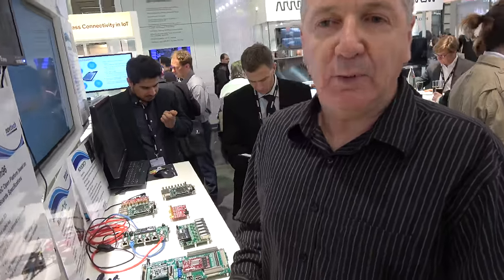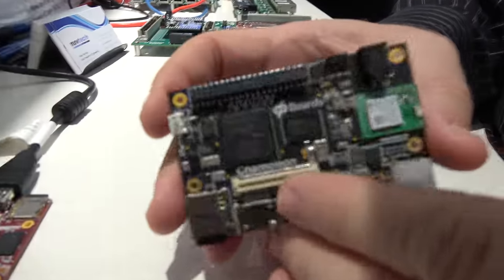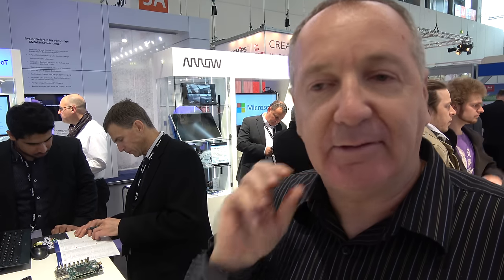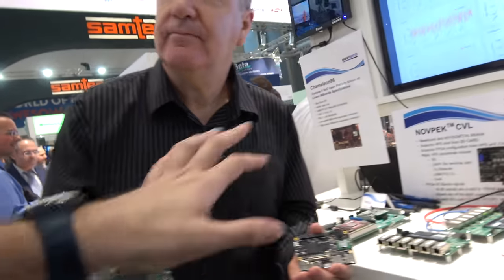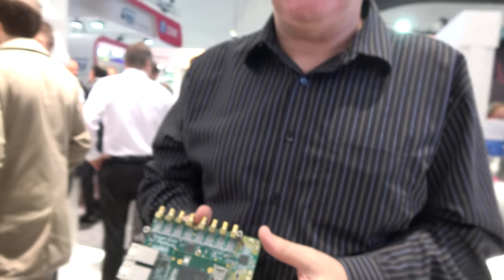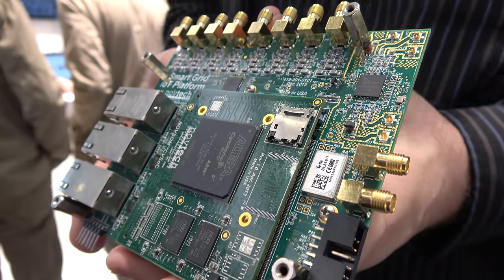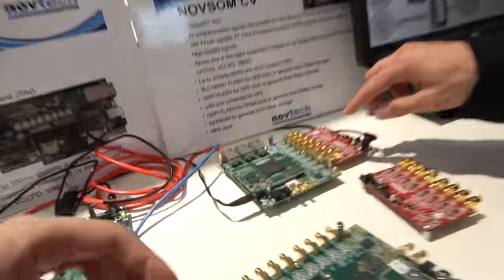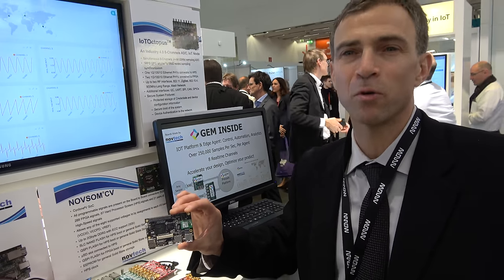Intel Altera ARM Powered FPGA 96Boards Chameleon96 development board by Novtech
Running Altera Cyclone V SoC HPS consists of a dual-core ARM Cortex-A9 MPCore processor, a rich set of peripherals, and a multiport memory controller shared with logic in the FPGA, giving you the flexibility of programmable logic and the cost savings of hard intellectual property (IP) with the Intel ARM SoC FPGA Embedded Development Suite. The Arrow Chameleon96 Community Board features an Intel PSG Cyclone V SoC FPGA based system that adheres to the Linaro open platform specification. The board includes industry standard interfaces and expansion headers for 96Boards compatible mezzanine cards and interface kits. Unlike other 96Boards, the Chameleon96 board includes Intel PSG's SoC FPGA which combines the performance of a dual core ARM Cortex-A9 processor with the flexibility of programmable logic, providing the ultimate in system customization. Programmable logic is ideal for accelerating embedded software with custom hardware.

The Chameleon96 board includes a quantum-resistant Key Agreement Protocol and Digital Signature Algorithm reference design from SecureRF. These Public Key methods feature small, fast, and very low-energy solutions designed to accelerate the development of authentication and data protection solutions for the Internet of Things. For availability of additional security methods for the Chameleon96 board, including Secure Boot, Secure Firmware Updates and Secure Firmware Delivery.